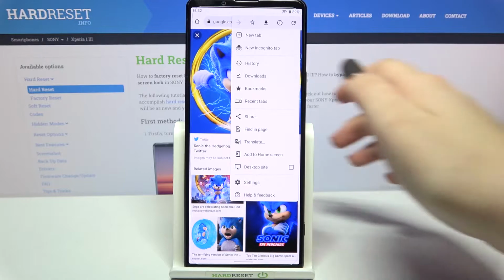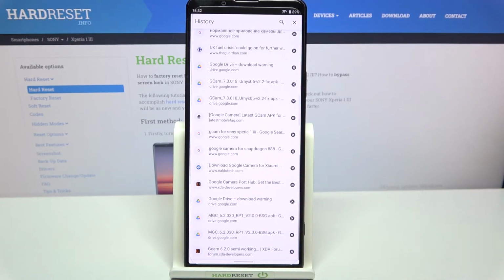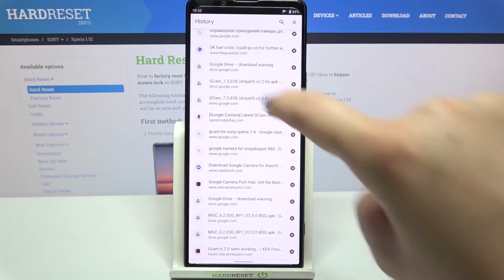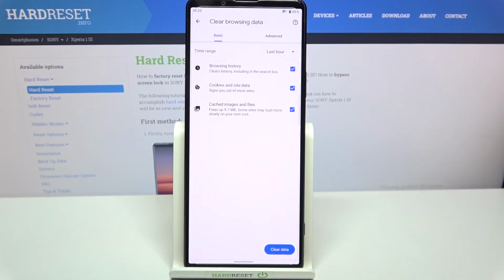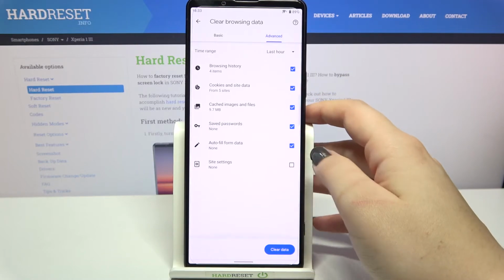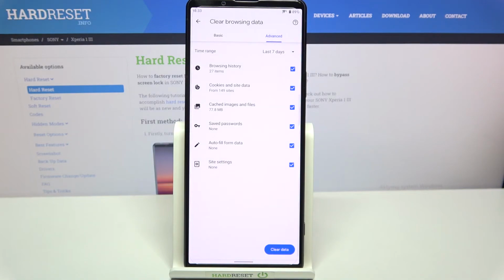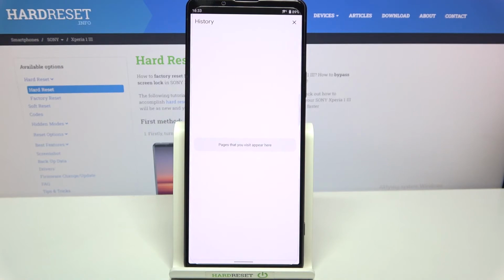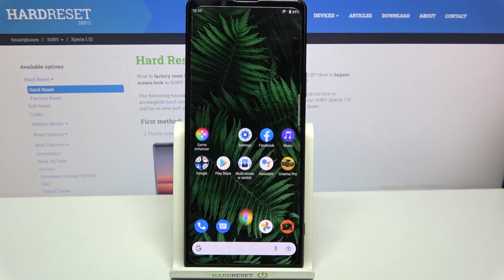How to Clear Browser Data on SONY Xperia 1 III – Delete Browsing History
Read more info about SONY Xperia 1 III:
We're going to show you how to erase browser storage in SONY Xperia 1 III in this video guide. If you want to understand how to enter the browser settings in order to wipe history and cookies, follow the instructions in the attachment and delete the whole Sony browser storage. Let's see how to clean surfing data in the SONY Xperia 1 III using the provided tutorial. To witness a wealth of SONY Xperia 1 III instructions, go to our HardReset.info YT channel.

How to delete the history browser in SONY Xperia 1 III? How to clear history in SONY Xperia 1 III browser? How to delete cookies files in SONY Xperia 1 III? How to clear cache in SONY Xperia 1 III? How to delete page history in SONY Xperia 1 III?